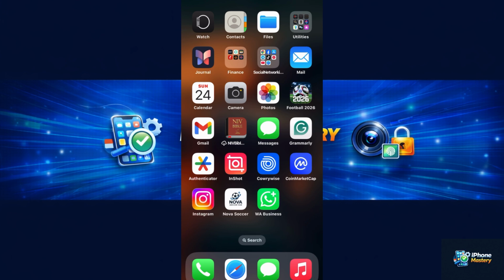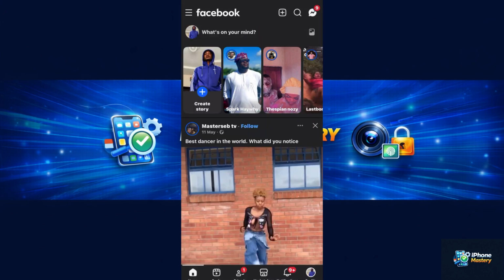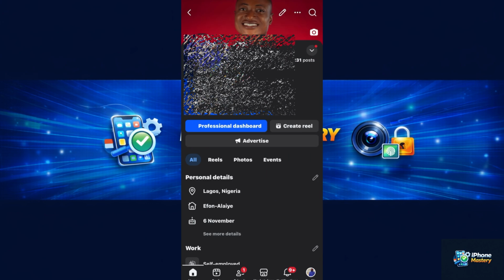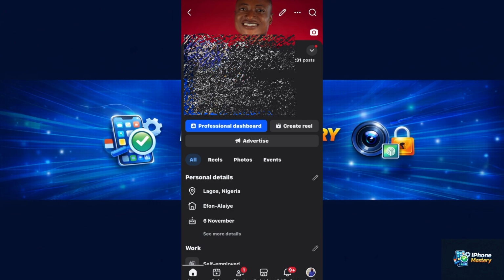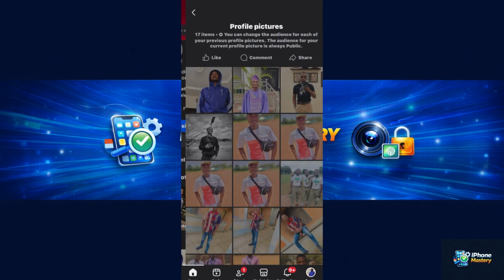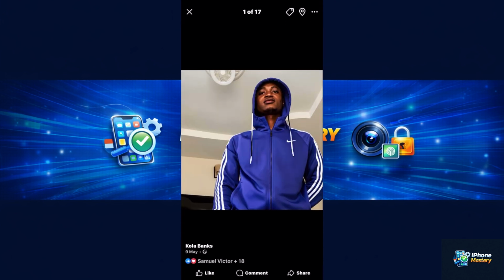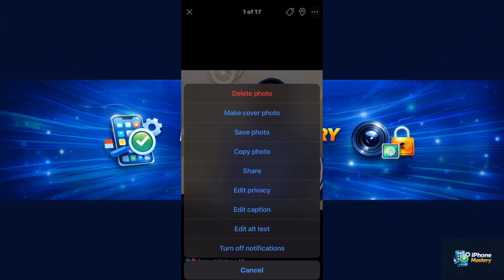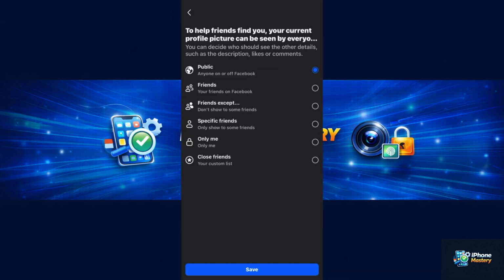How to Make All Photos Private on Facebook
Want to know how to make all your photos private on Facebook in 2026? In this video, I will show you a simple step-by-step guide to help you change your Facebook privacy settings and protect your photos from public view.

Whether you want to hide old photos, secure your Facebook profile, or control who can see your posts, this tutorial will help you do it easily on both Android and iPhone.

You will learn how to:
✔ Make all Facebook photos private at once
✔ Change photo privacy settings
✔ Control who can see your posts
✔ Improve your Facebook account privacy